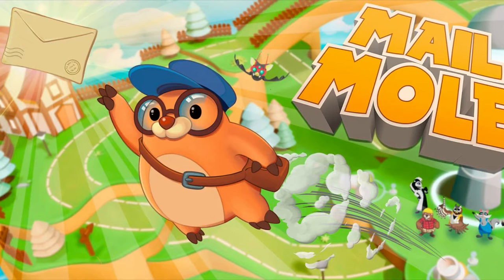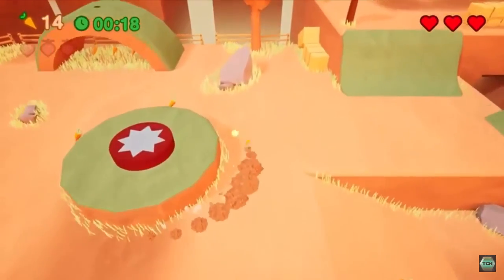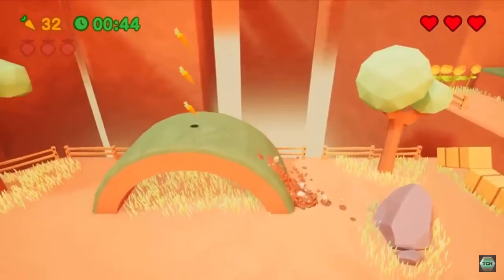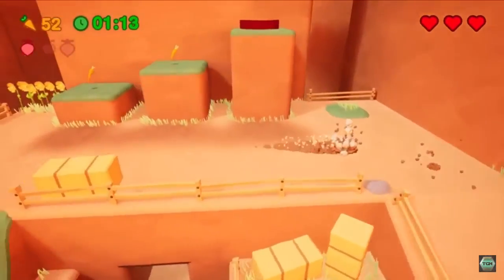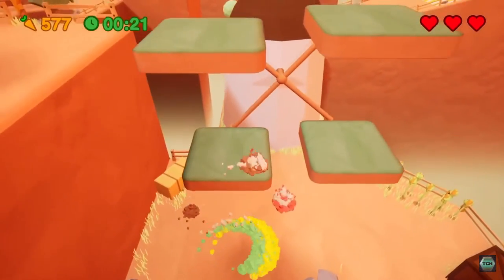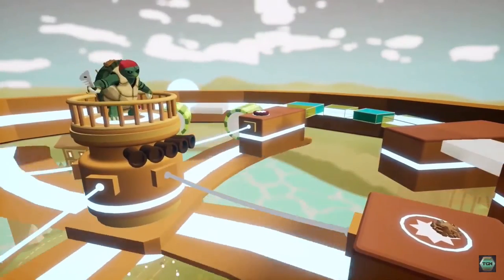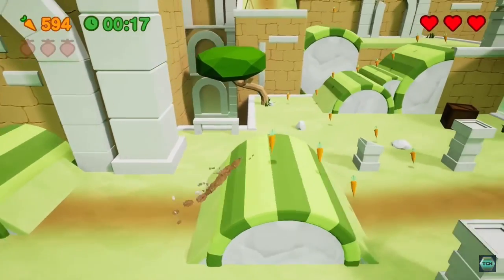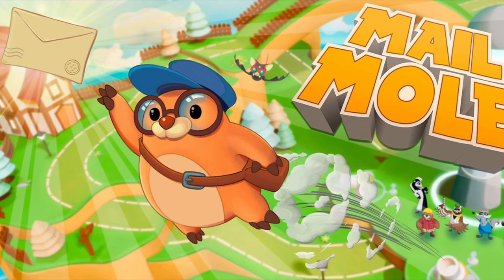Mail Mole (PS4) Review - Lemons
Keep on being amazing everyone. Goodbye, and have a wonderful day

-Lemons